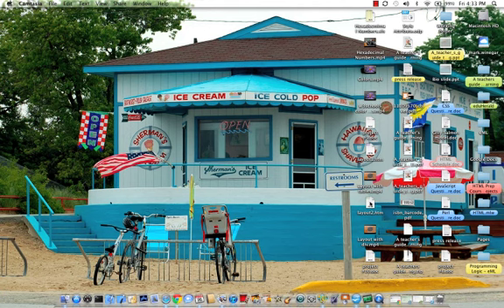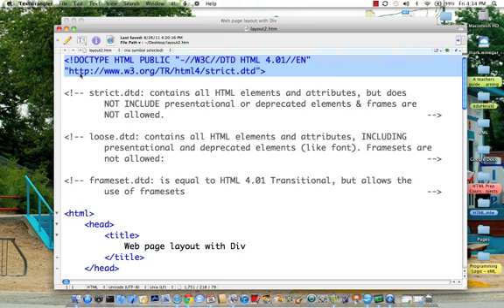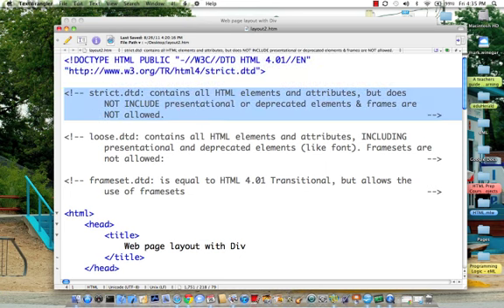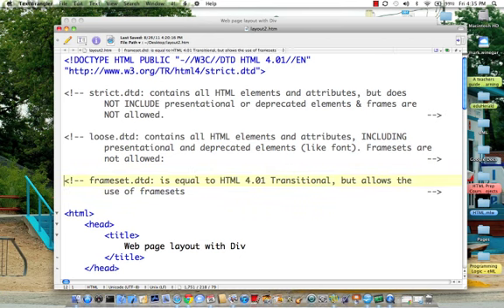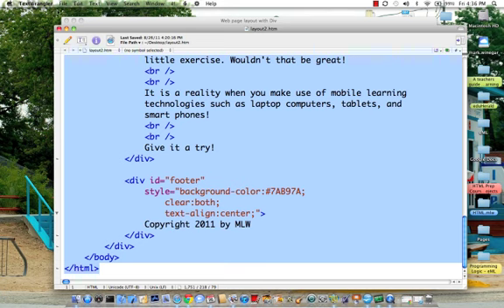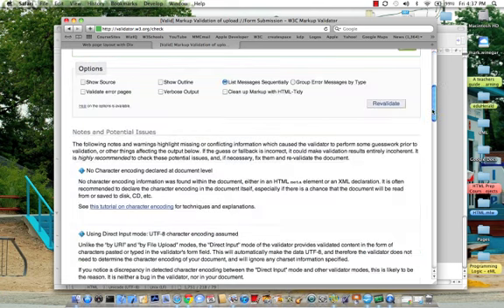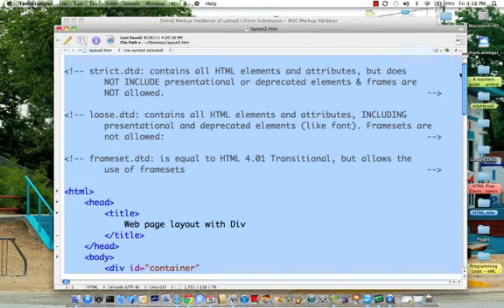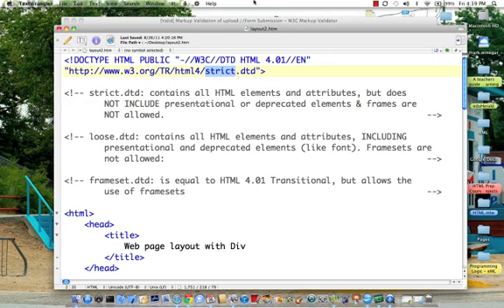W3C Validation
Dr. Winegar shows how to validate source code with the W3C )World Wide Web Consortium)